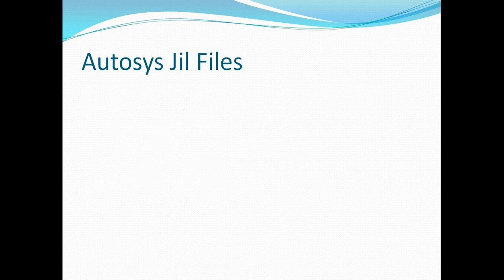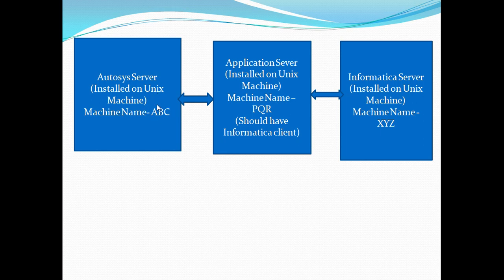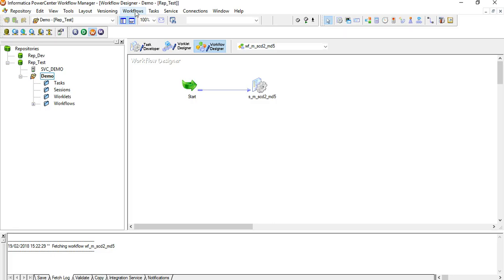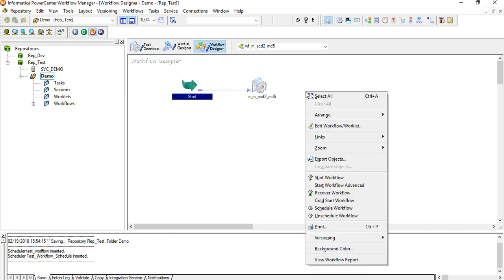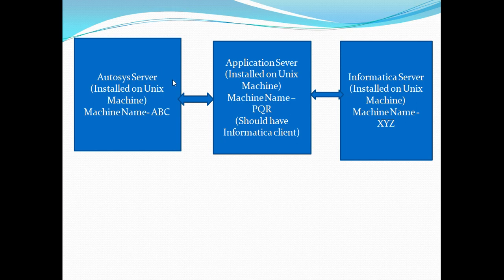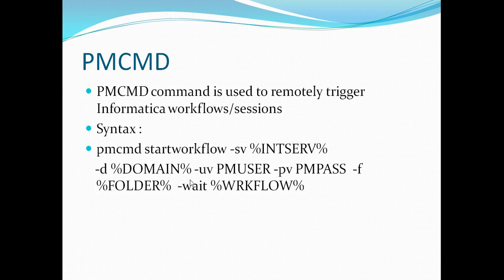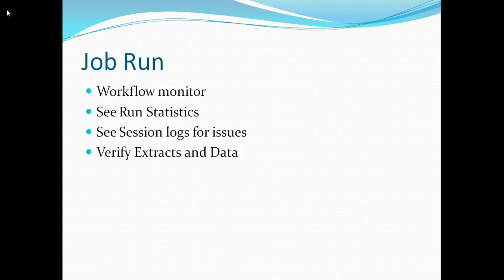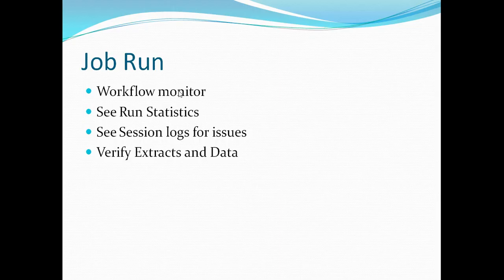ETL Testing Tutorial 3 : Scheduling and Job run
This tutorial explains how the ETL jobs are scheduled and run.The tool used to explain the scheduling process is Autosys and Informatica  powercenter is used to demonstrate the job run.
It also explains PMCMD command and its associated syntax in detail and how even if Autosys, Application server and Informatica server are configured on different machines , Still how we can run the informatica workflow directly from autosys box.